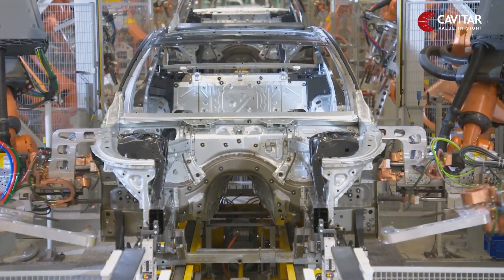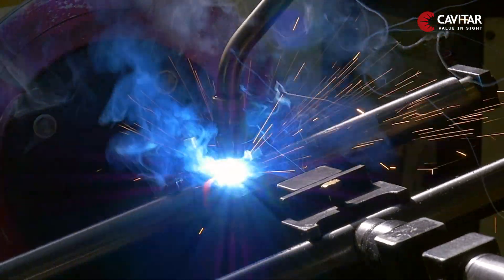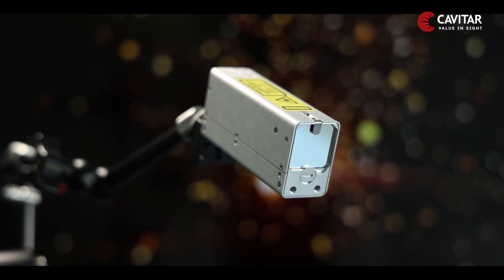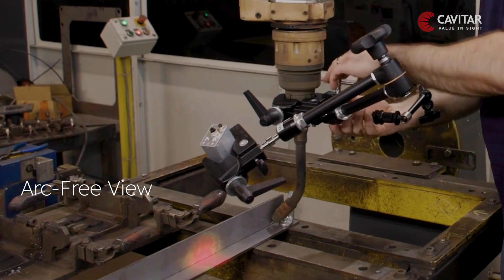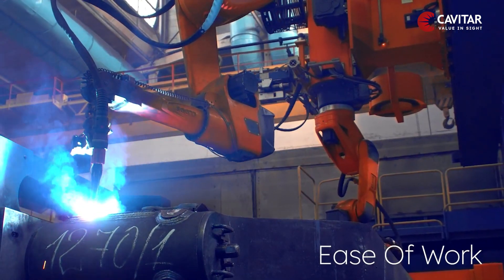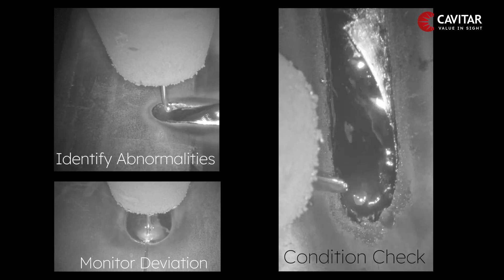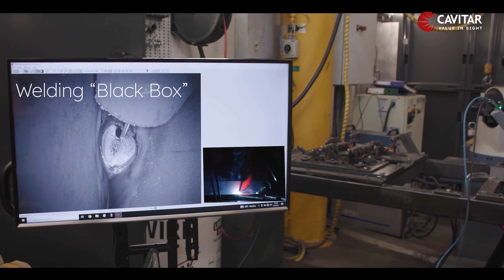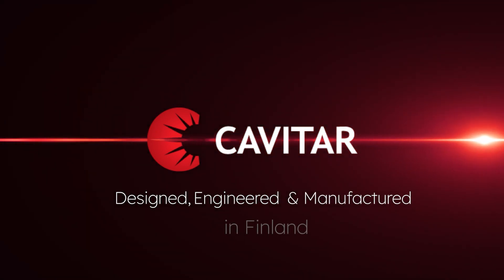Enhancing Welding Precision with Cavitar Welding Camera in Robotized Welding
Cavitar welding cameras offer numerous benefits to the robot welding industry.  First and foremost, the crystal clear arc-free images that enable welders to detect defects and adjust the parameters accordingly for achieving the best possible results leads to improved welding quality and reduced waste. Additionally, the cameras offer real-time monitoring of the welding process, which allows for timely intervention and adjustment if needed and saving of time, money, resources, and delays in production line. Furthermore, our welding cameras are capable of working in harsh and difficult environments, which means they can be used in a variety of welding applications. Overall, the use of Cavitar welding cameras in robotized welding leads to increased efficiency, improved quality, and reduced costs.

Designed, Engineered, & Manufactured in Finland.

Video Timeline:

0:00 Welding Robots
1:29 Cavitar Welding Camera
2:35 Remote Operation
3:58 Welding Black Box
4:35 See What You Have Missed